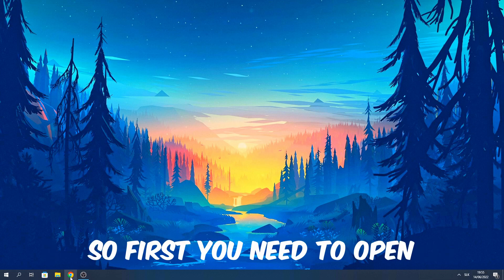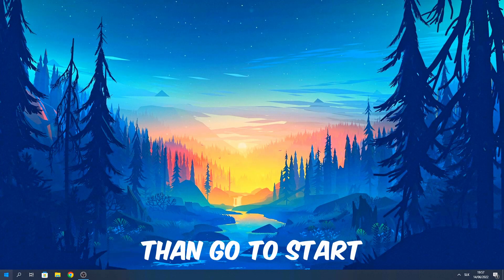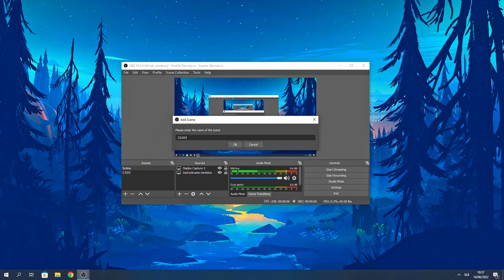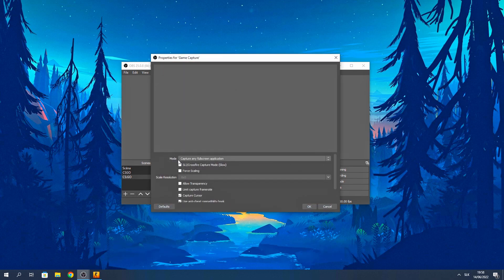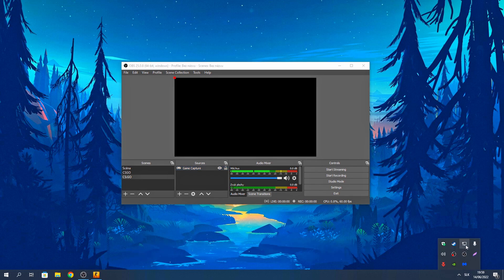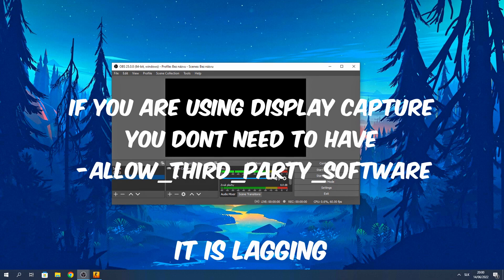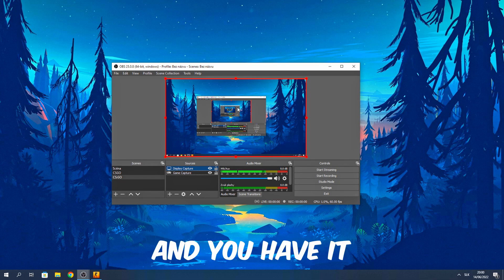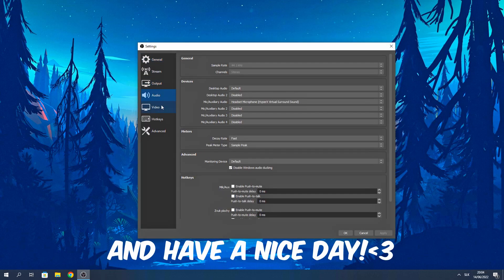How to record CS:GO with OBS Studio (2022 tutorial)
If you liked the video, don't forget to put LIKE 👍 and SUB ❤️ for more videos ✔

COMMAND when you are using Game Capture:
-allow_third_party_software

Hey guys, in this video I want to show you how to download and record CS:GO with OBS Studio. You can also choose if you want to record with game capture or display capture. In the end of the video are always my obs settings. I hope it will help you and you find what you want.